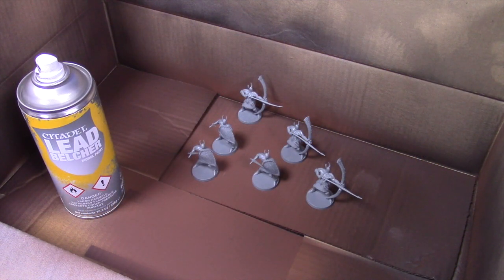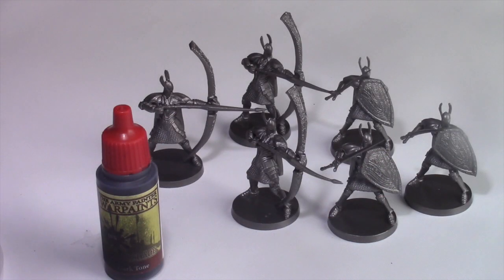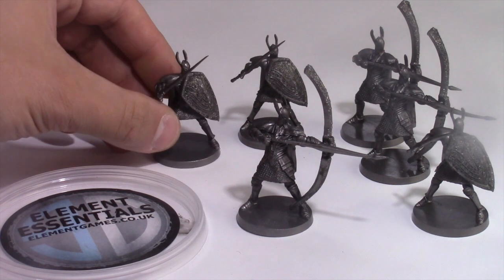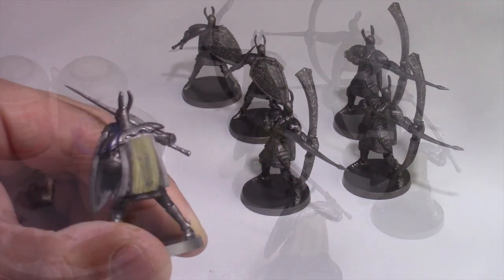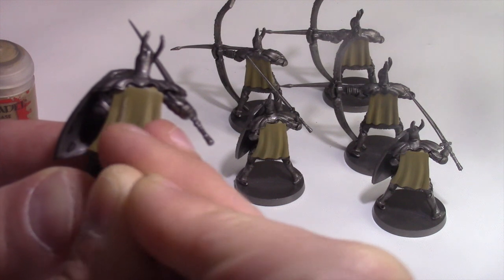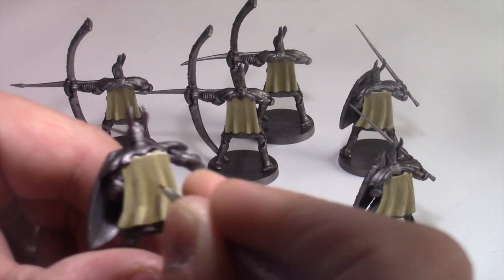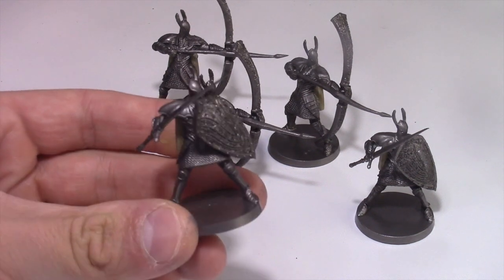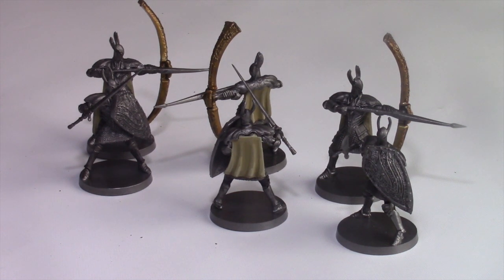Silver Knight Painting Tutorial - Dark Souls: The Board Game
Find all the paints you need for this paint job in this bundle - it also supports this channel!

Alternatively you can support HGG by buying your wargaming products via Element Games using this

If you also use the code JAM2166 you get double store credit after each of your purchases!